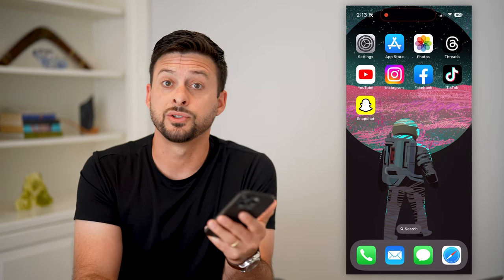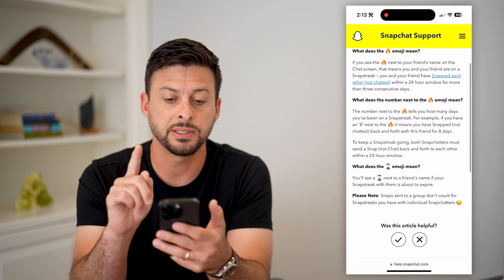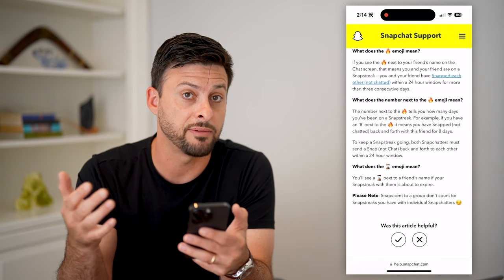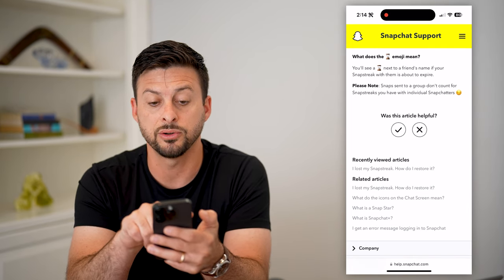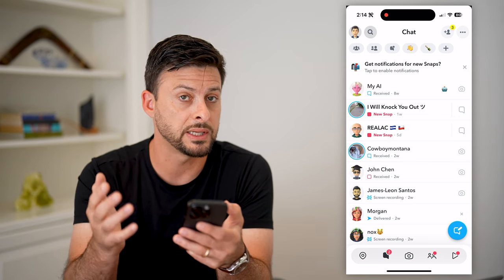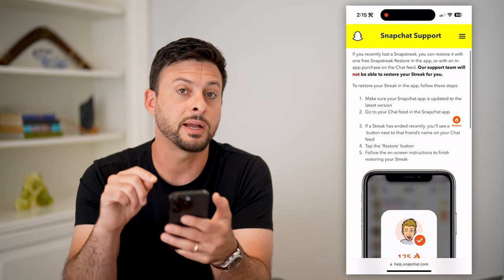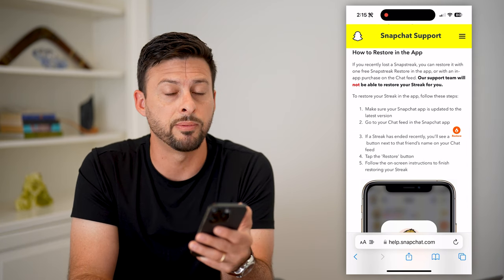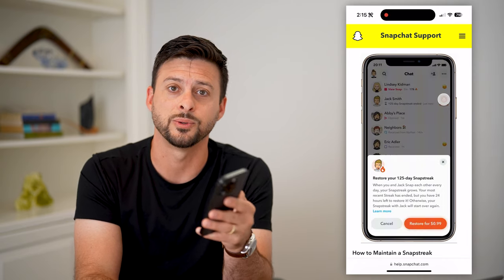How Do Snapchat Streaks Work?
Let's go over how Snapchat streaks work if you see an hourglass next to someone's name, want to know how to keep your streak or get it back, etc.